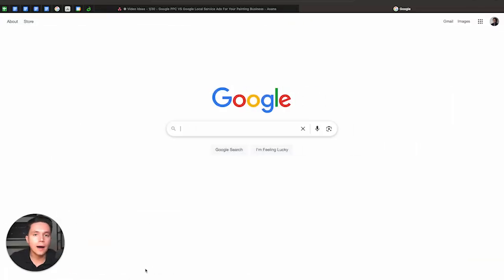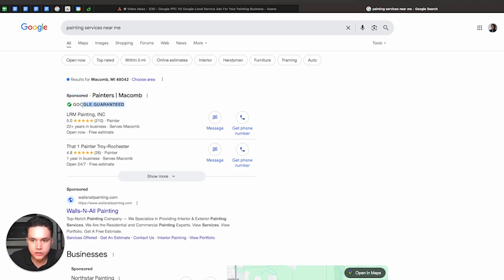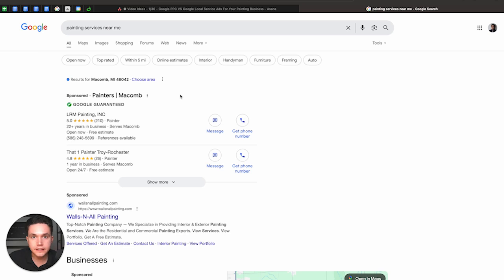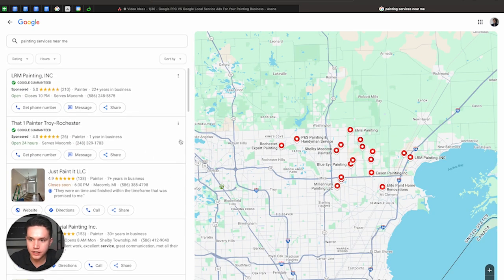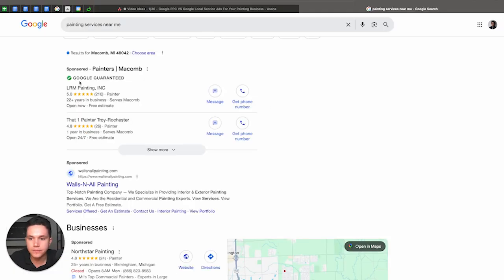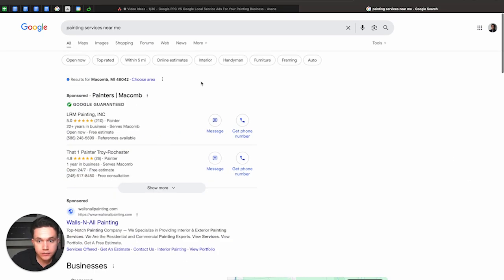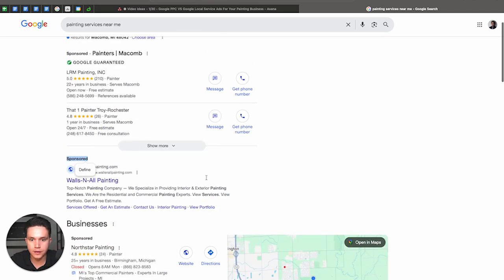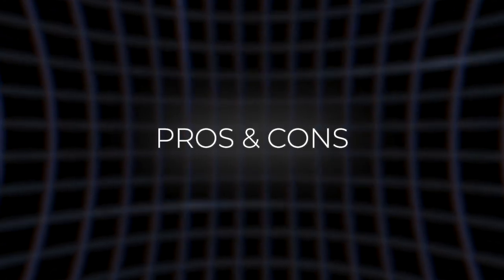Google PPC VS Google Local Service Ads For Your Painting Business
Want to work with us to grow your Painting Business? Book A Discovery Call here: